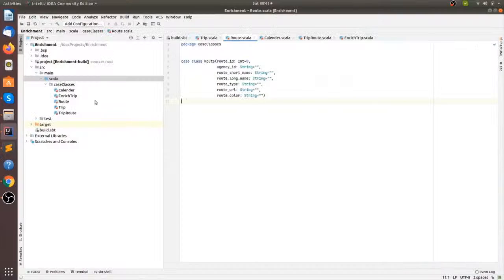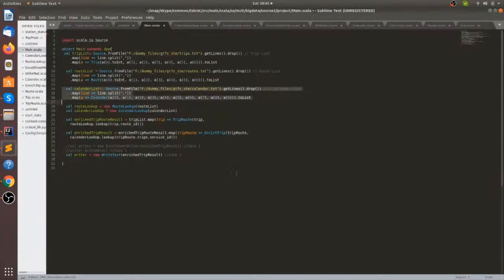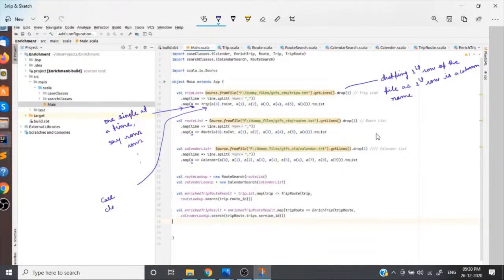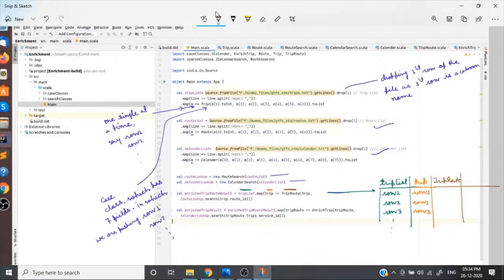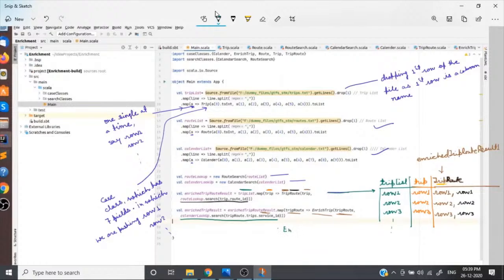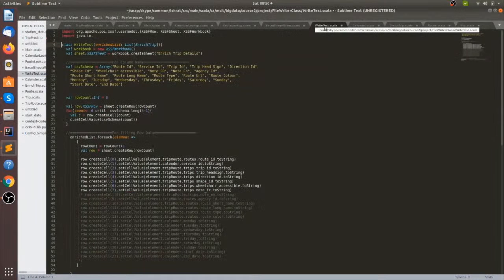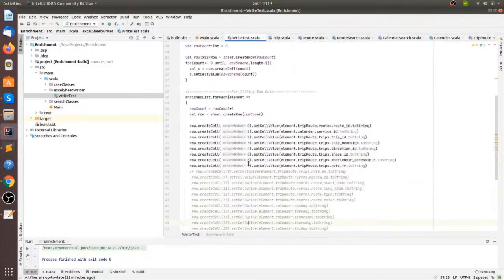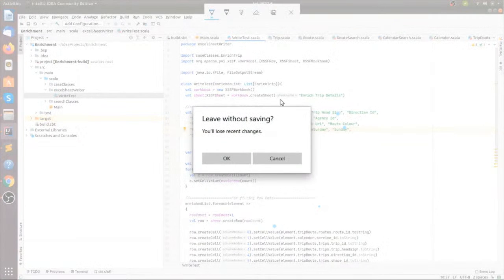Project Enrichment: Session 2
Session timings: 8 pm, IST